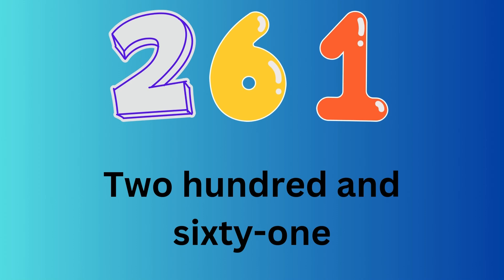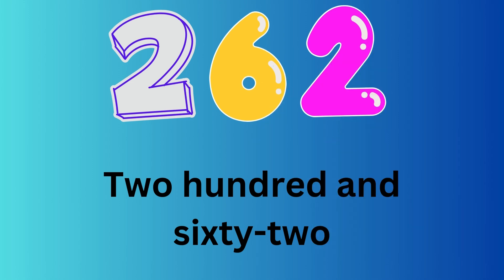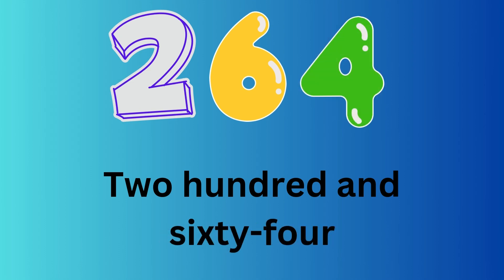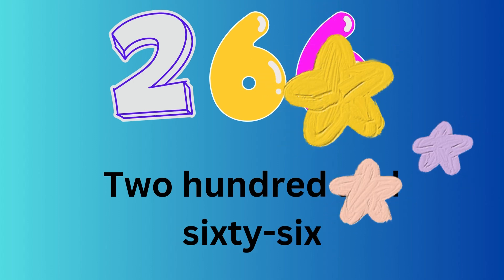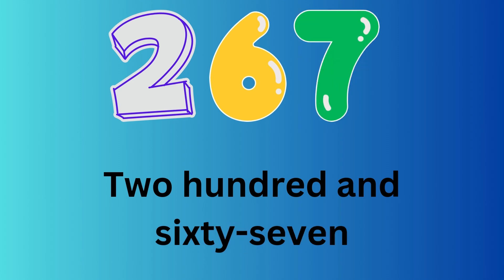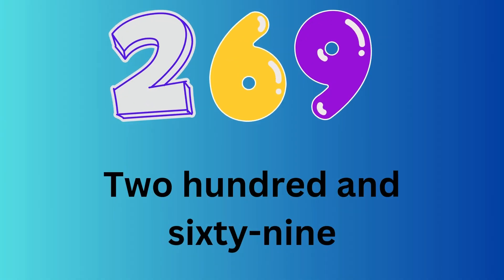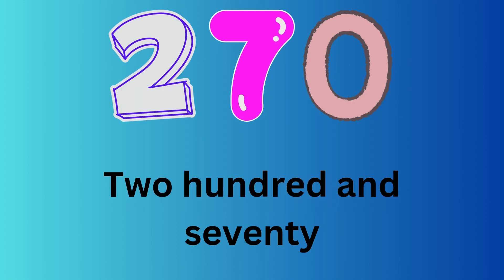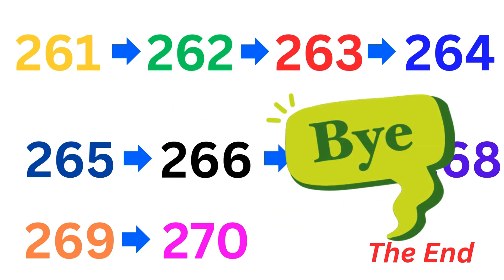NUMBERS 261 TO 270! EDUCATIONAL VIDEO FOR KIDS IN ENGLISH SPELLING AND LEARNING!!!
Welcome to our educational video where kids can learn to count, read, and spell numbers 261 to 270! This engaging video is perfect for early learners who are expanding their number knowledge.

We'll go step by step through each number, saying them loud and spelling them clearly to help children improve their number recognition.